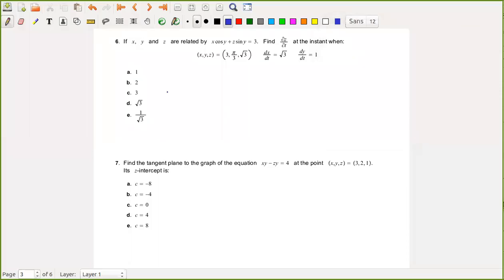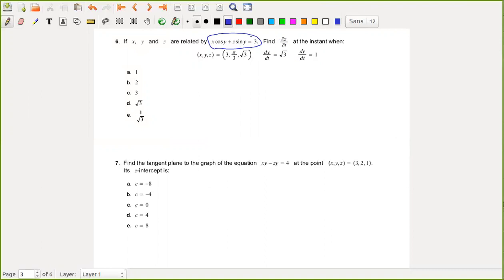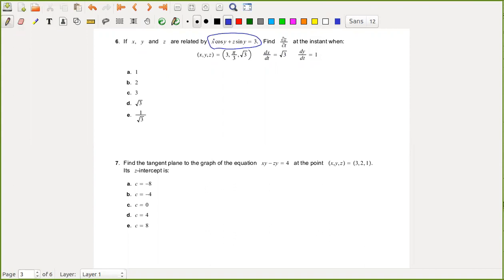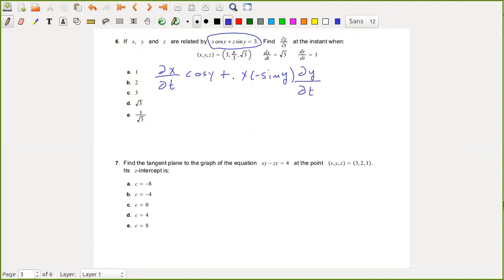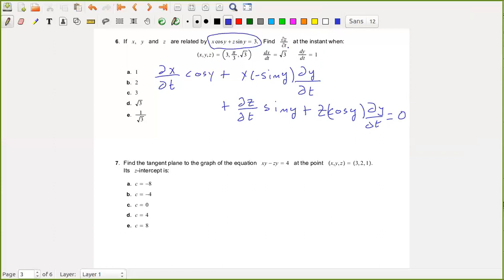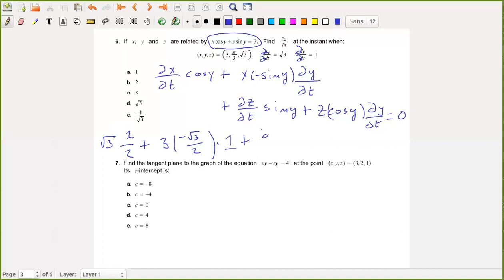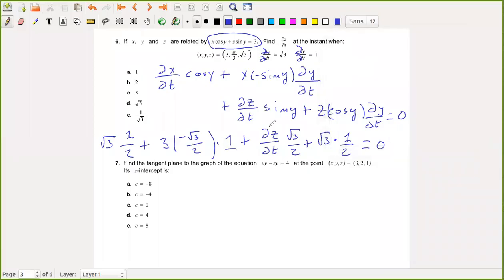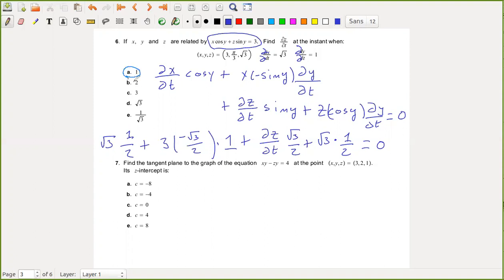Dr. Yasskin 504 Test 2 Question 6